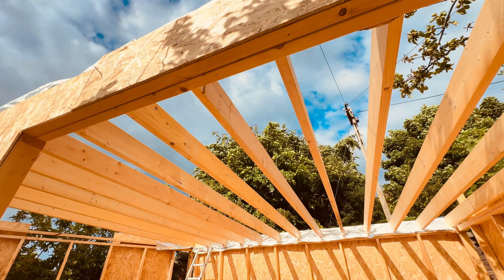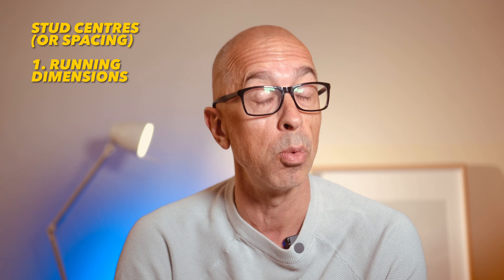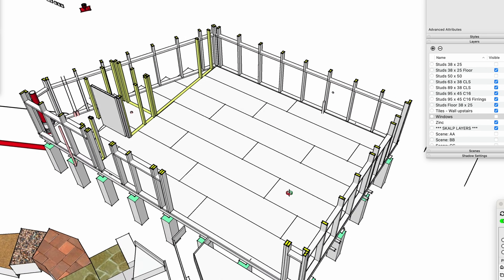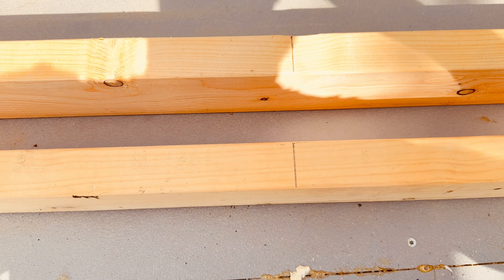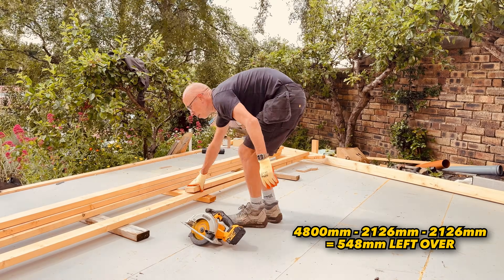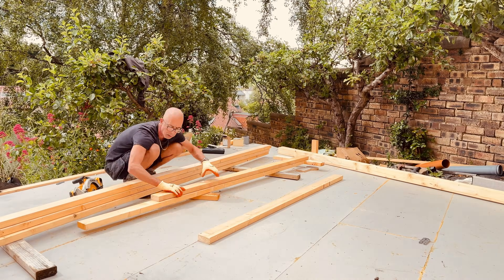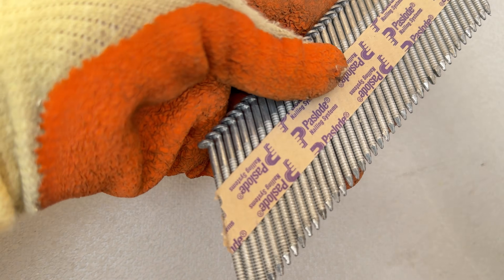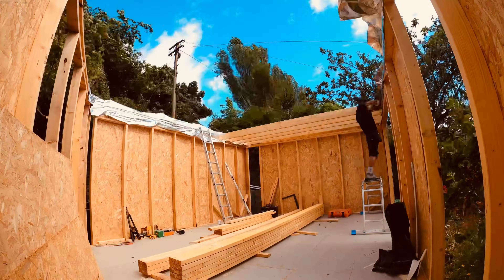Timber Frame House Solo build - Tips and tricks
Can I build this small house alone, with just a few tools? I’m starting with timber frame, showing you the tips and tricks I’ve learned over the years to speed me up.
Home made cutting jigs, “gauging” to select the right timbers, foolproof way to get the walls square and plumb without the need for levels nor lasers.

Link to the pencil I used
Tracer Deep Hole Construction Pencil Site Holster (120mm, Extendable 2B Construction Pencil with Inbuilt Sharpener)

If you want to get in contact with me, I offer half hour and hourly slots and you can ask me anything about your project…

Some links to other vids I’ve made to help you….

How to size your studs and timber frame…

How to set up your floor frame to receive your timber wall panels